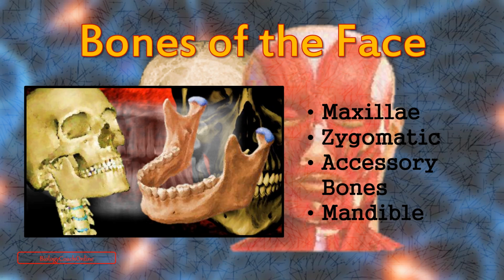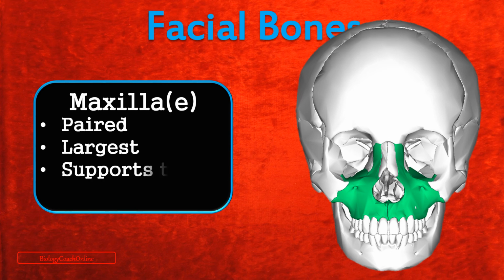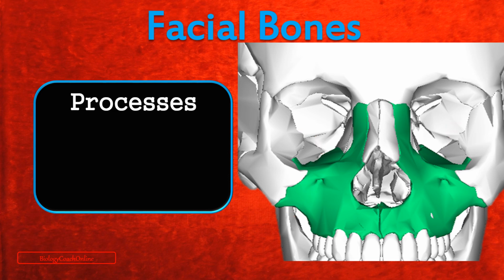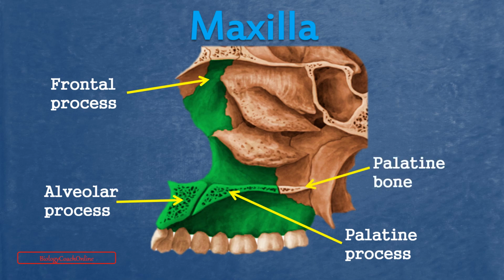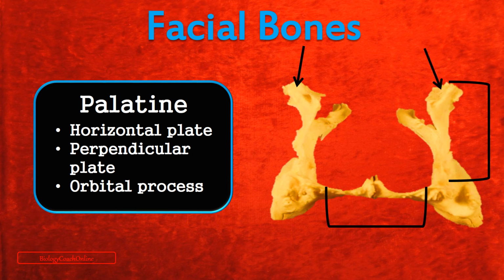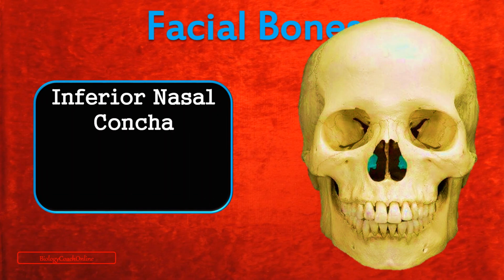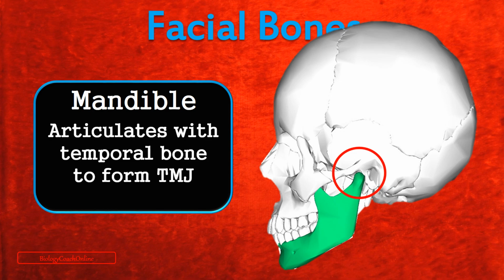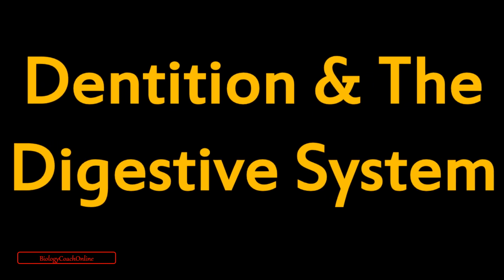Anatomy of the Head & Neck: Section-2, Lecture-4 - Bones of the Face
BiologyCoachOnline instructor Jonathan Jeffreys locates and describes the 14 bones that make up the human face and provides a clever mnemonic to help his students remember them. This is lecture-4 from section-2 of the online course, Anatomy of the Head and Neck.